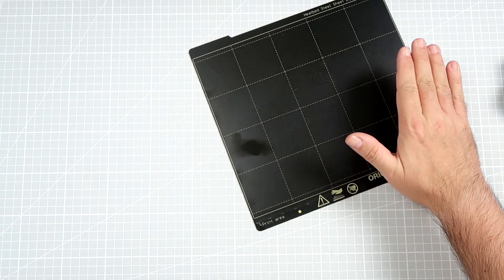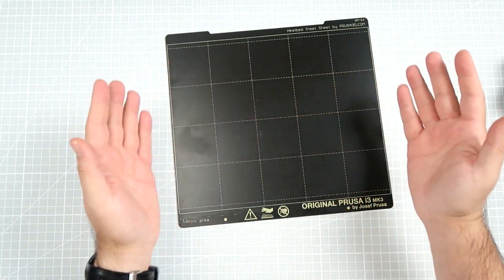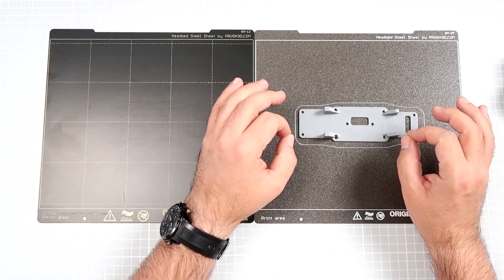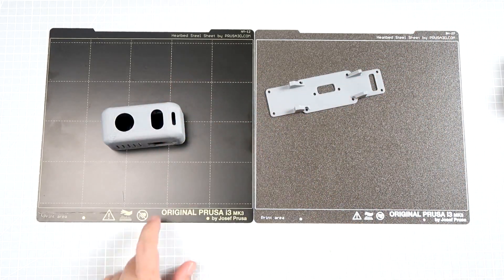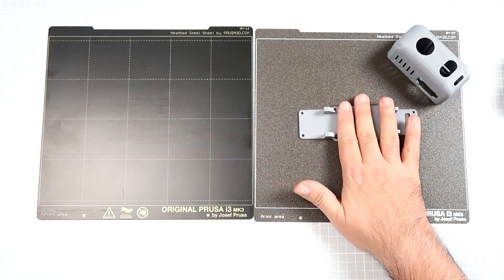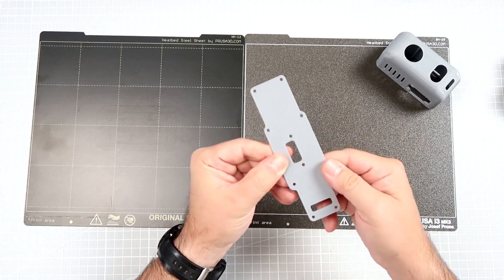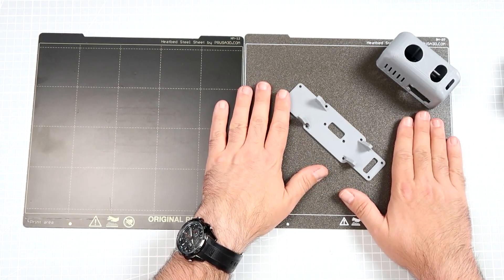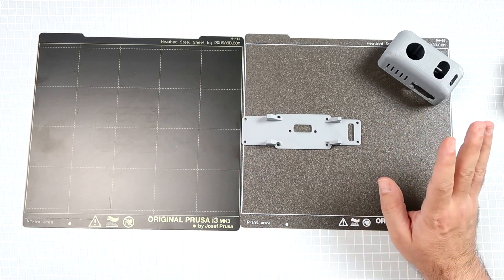Prusa Smooth or Powder Coated PEI Sheet?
I am a happy owner of an Original Prusa i3 MK3S 3D Printer. One of the best elements of it is a magnetic heat bed with a removable PEI coated steel sheet. Not perfect, but a smooth PEI sheet is indeed a very good printing surface. When a few weeks ago Prusa announced that powder-coated PEI sheets are now finally available, I've decided to upgrade from smooth to powder-coated, spect 50 Euros and here is what I think about it...